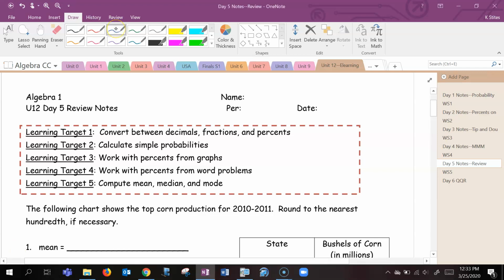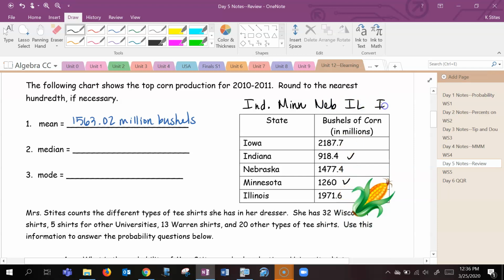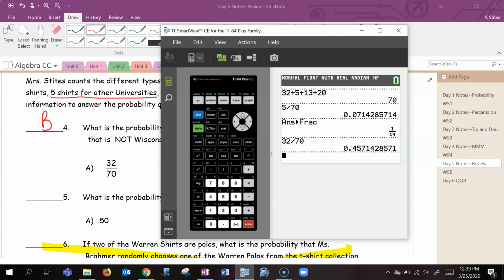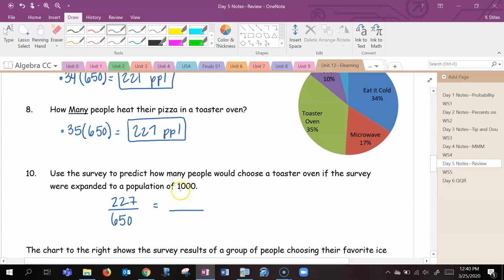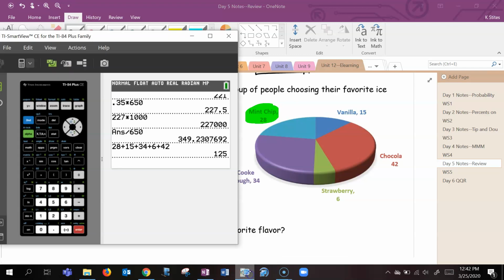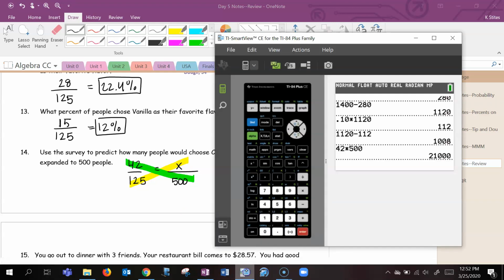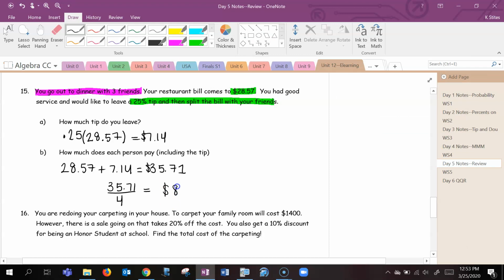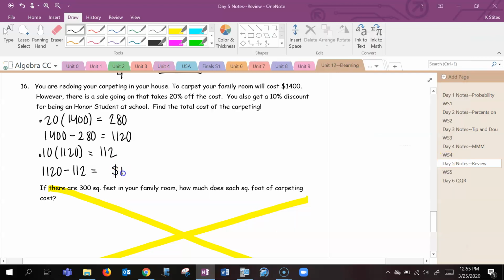U12 Day 5 Notes--Review